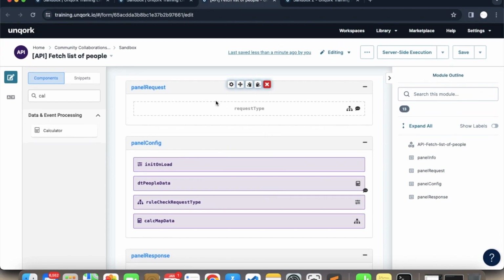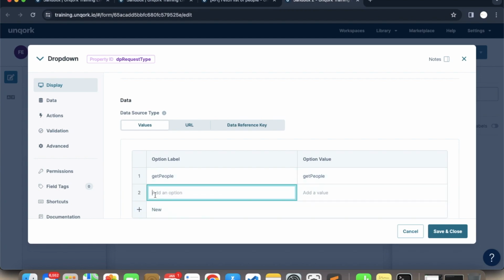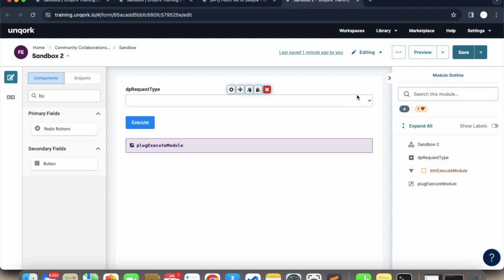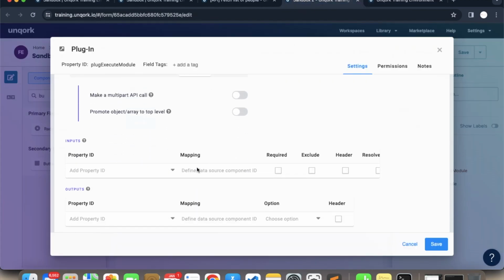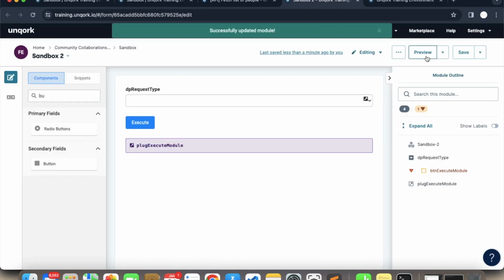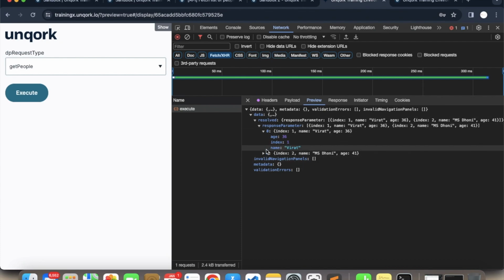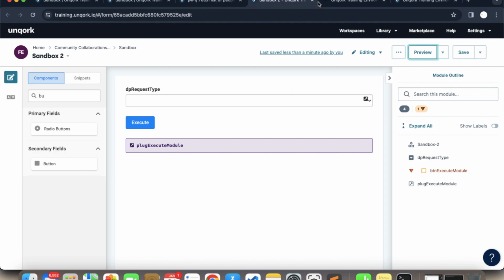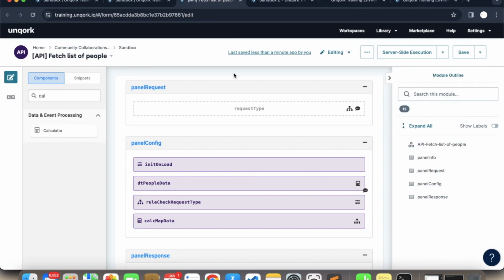Unqork Zero to Expert | Calling API from Client | 24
In this video we have build a client to call API using "Execute Module" service.